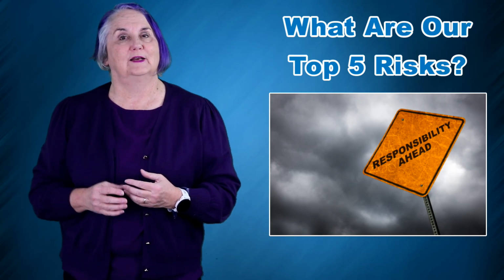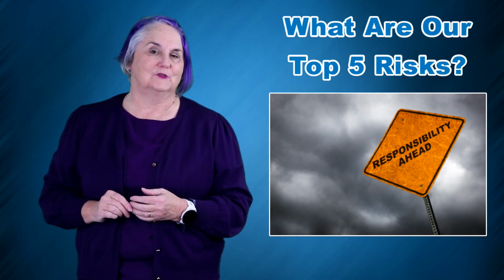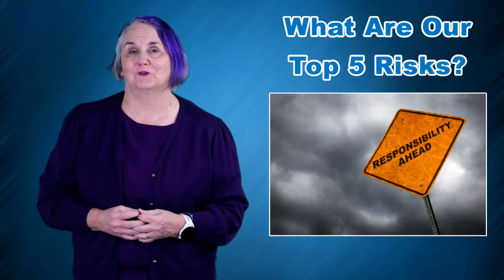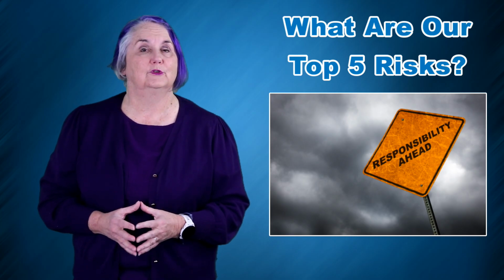What Are Our Top Five Risks?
I am doing a series on 8 risks which boards should be concerned with this is the eighth. As I have been talking about risk registers for a not for profit organization, we have been assigning each risk a likelihood number and an impact number. If you multiply those two numbers you get a location on your heat map. This map shows the impact across the top and the likelihood down the side. The higher the number the more serious the risk.

Once a board has practiced with this system, they will see that it is an easy way to rank the risks. In my example the most serious risk is funding dependence at 20, followed by reputation risk and data breach which are both at 15. Succession planning and board oversight of risks round out the top five at 12. Obviously, your mileage will vary but this is a great process to go through. Analyze the risks facing the organization and then rank them in order of their importance.